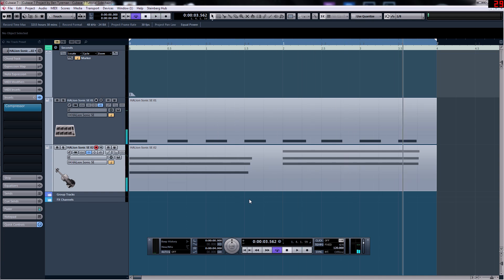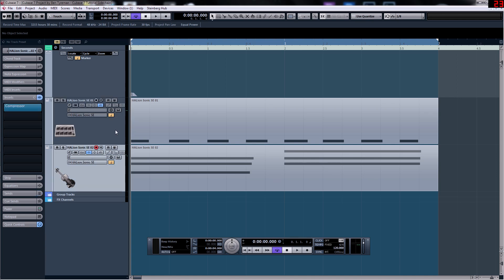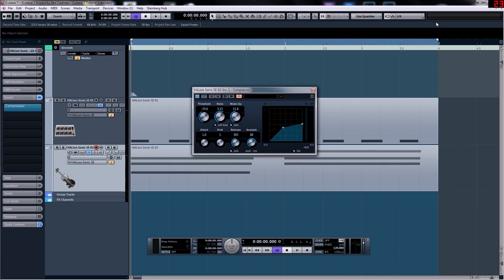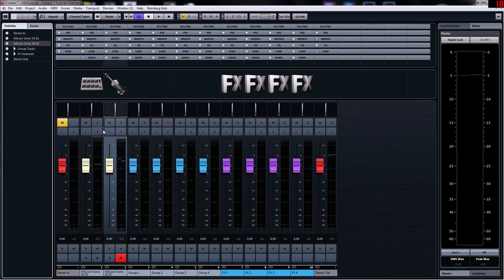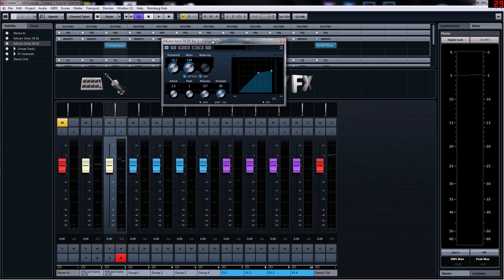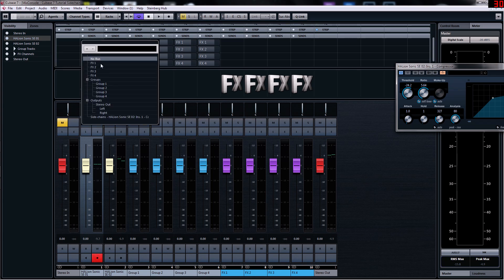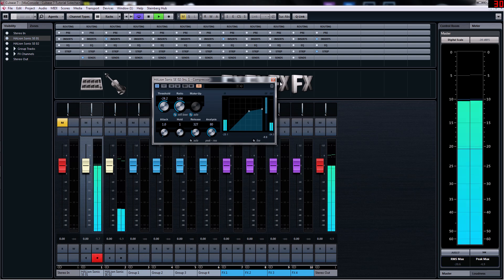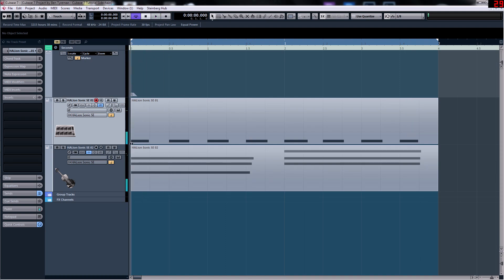Cubase 7: Quick Sidechain Tutorial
here's my Cubase 7 quick sidechain Tutorial,

explaining how to set up a basic side-chain using the Halion Sonic SE VST sampler.

I used a beyer m160 microphone for the voice-over.

regards,

Ben.